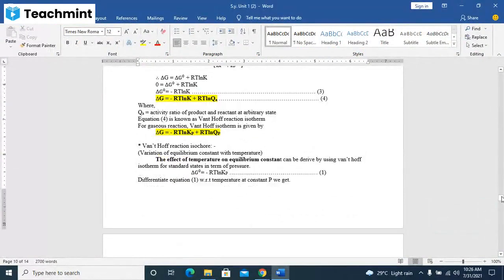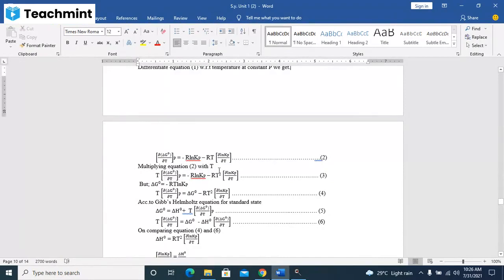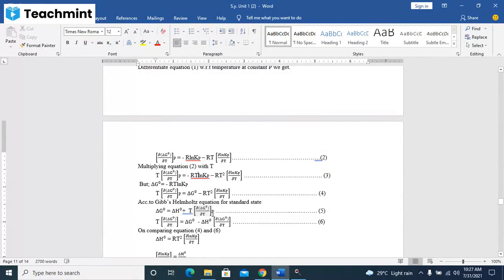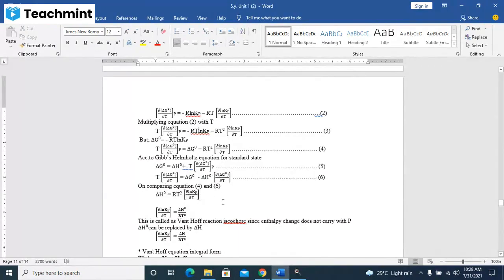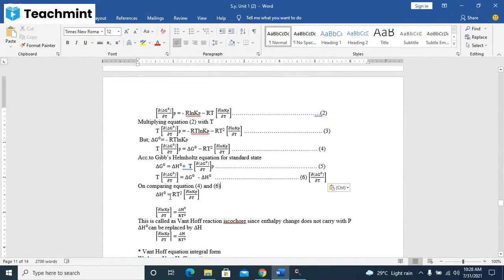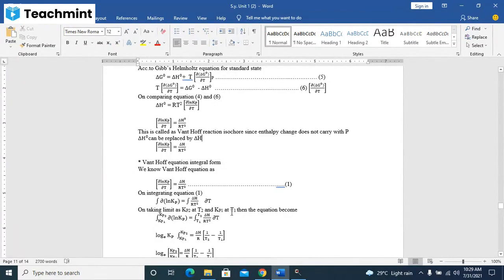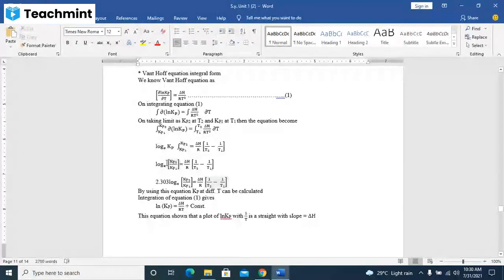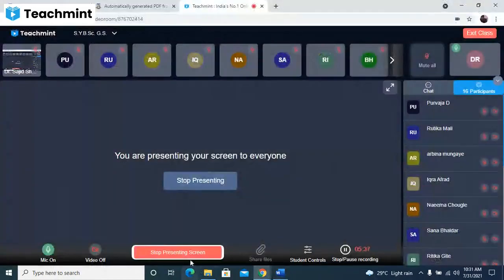S.Y.B.Sc. Chemistry-I SEM-III Unit-I L-8